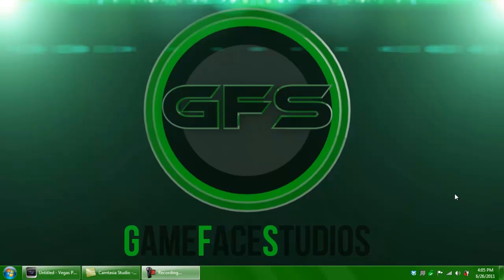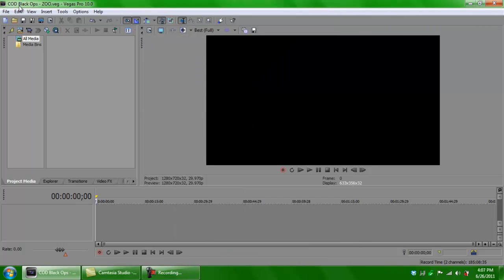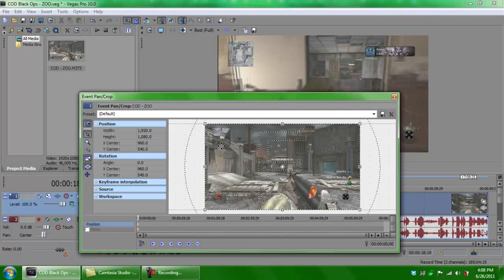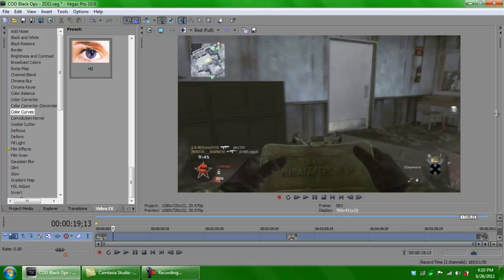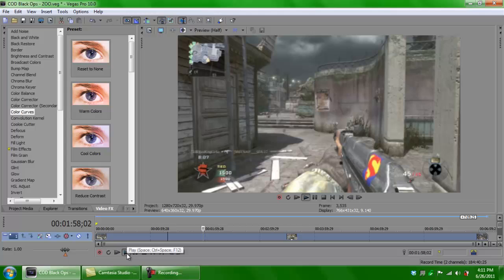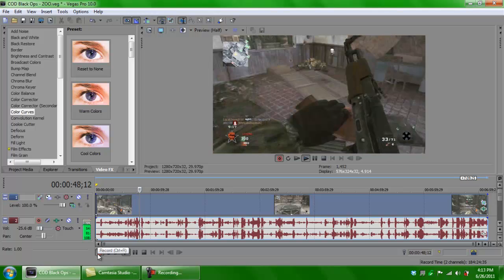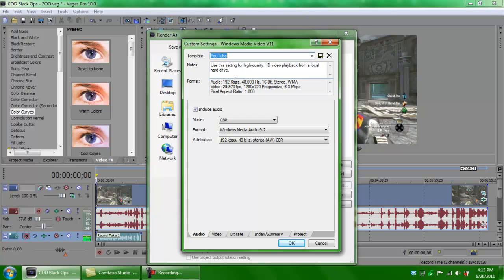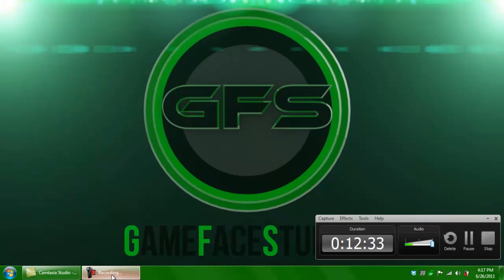Sony Vegas Pro 10 - The Best Rendering Settings For Call Of Duty MW3 Game Play Feat. IpodKingCarter